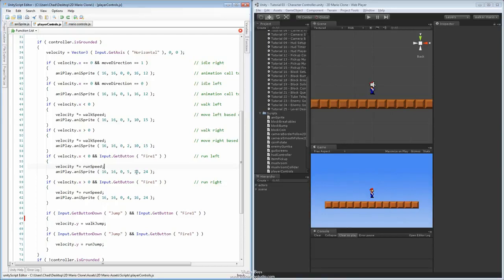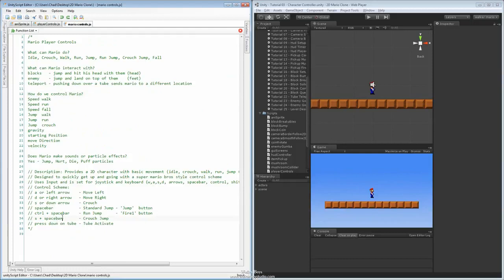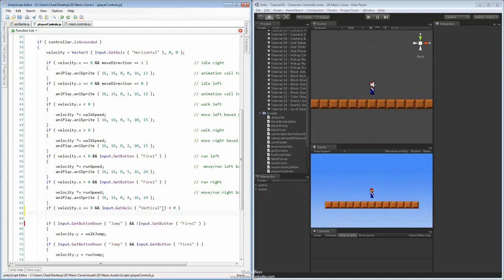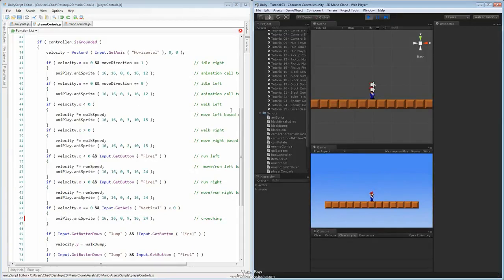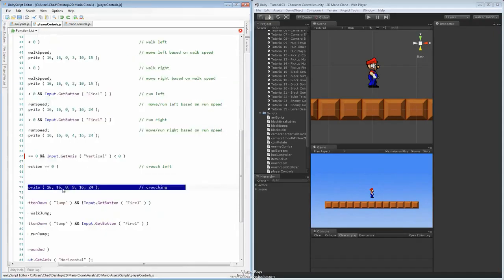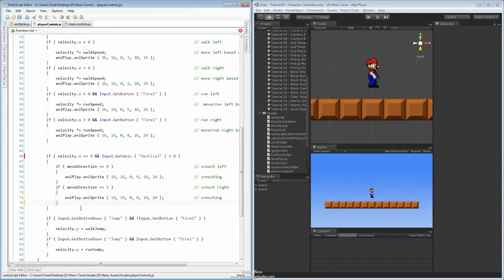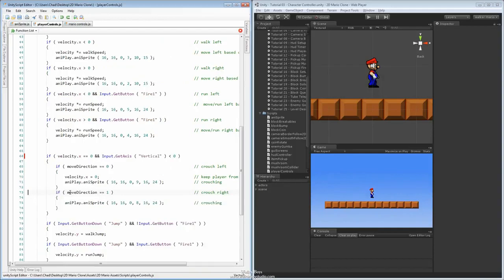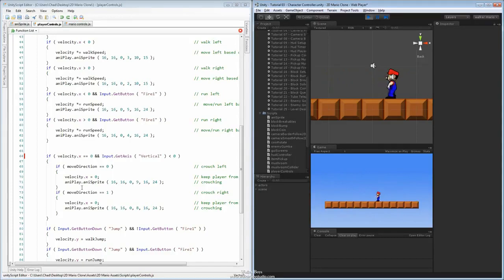part 3 - 6 controller crouch HD